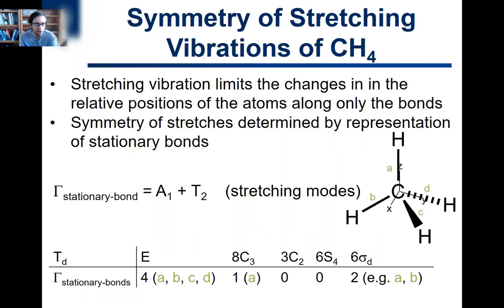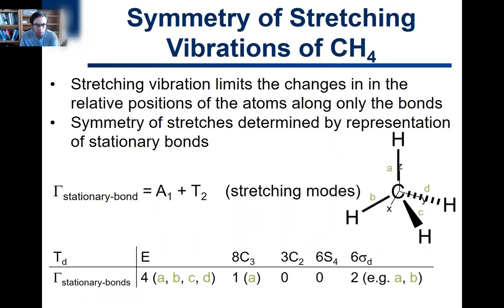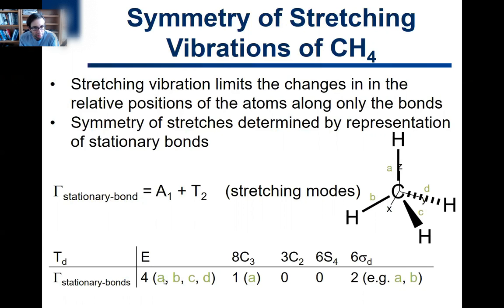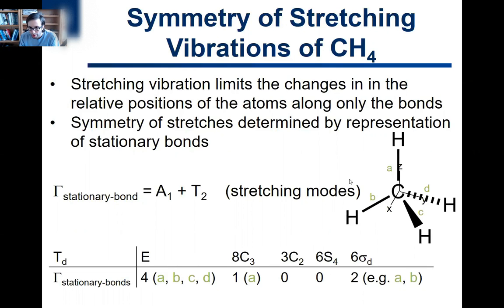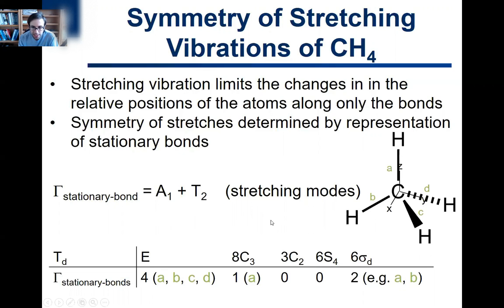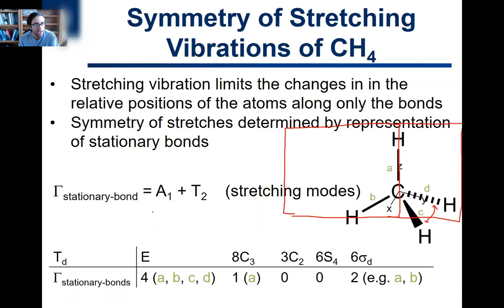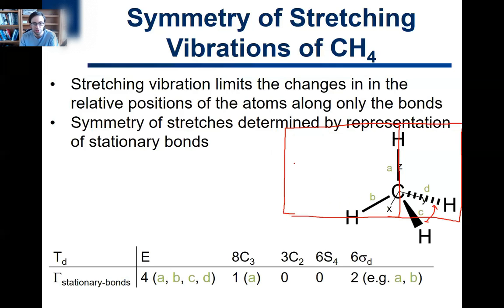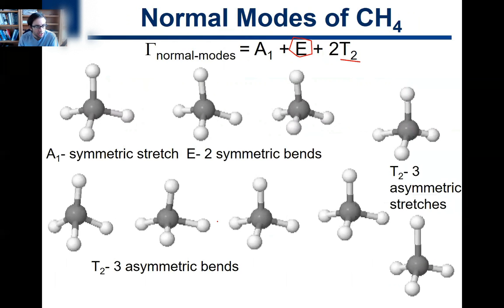3.9. Finding Stretches and Bends